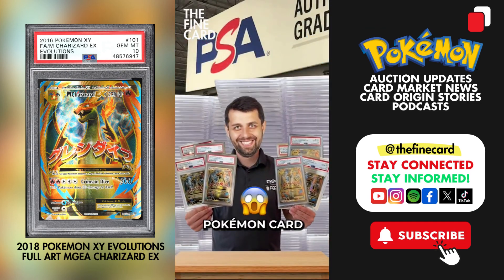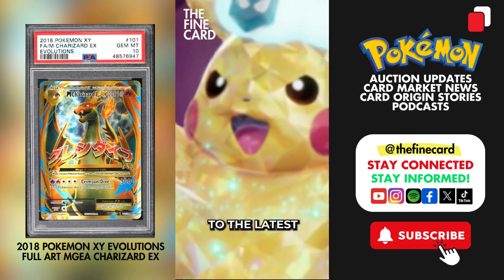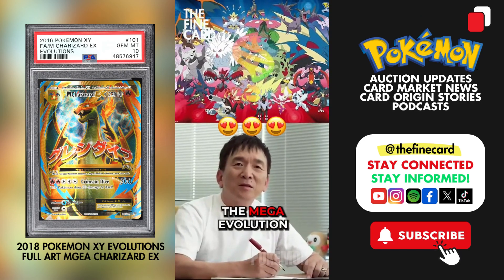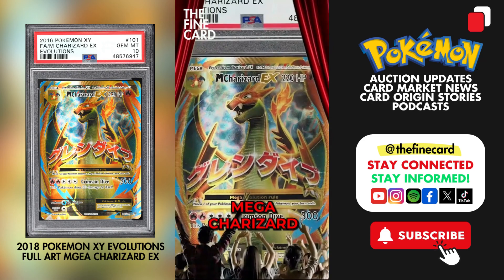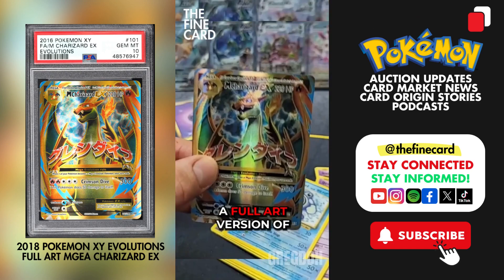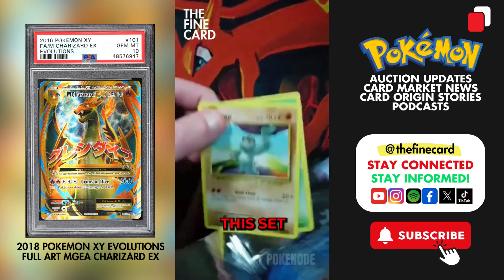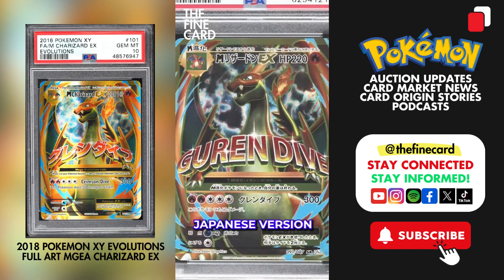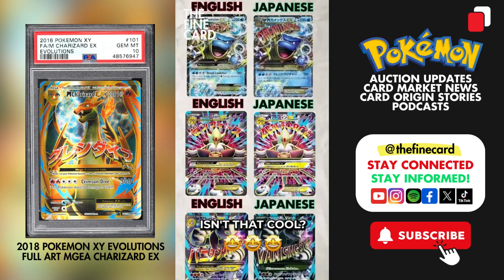It was once the MOST-GRADED Pokemon Card of All Time!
✅Get to know this spectacular Pokemon card in 1 minute!

This researched video is about one of the most unique cards ever produced by Pokemon, The 2018 Pokemon XY Evolutions Full Art Mega Charizard EX.

This card contains one of the most surprising facts many collectors do not know.

🔔Check out The Fine Card Radio, where we discuss Market-related Topics